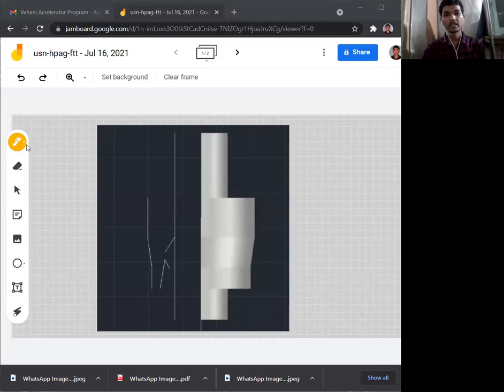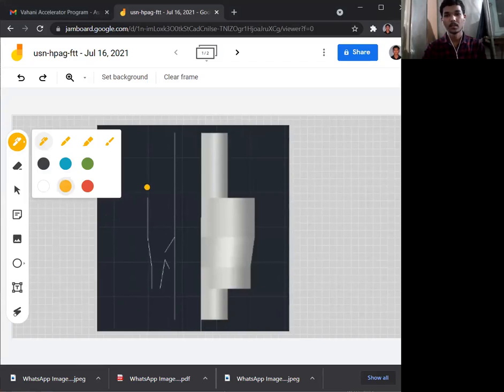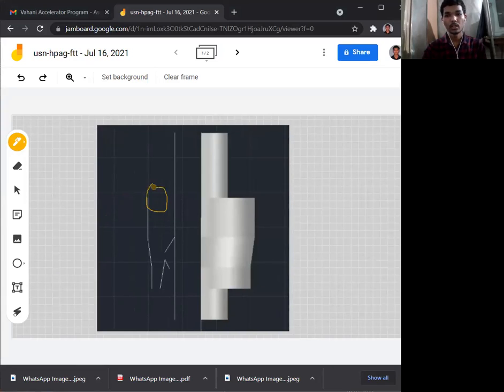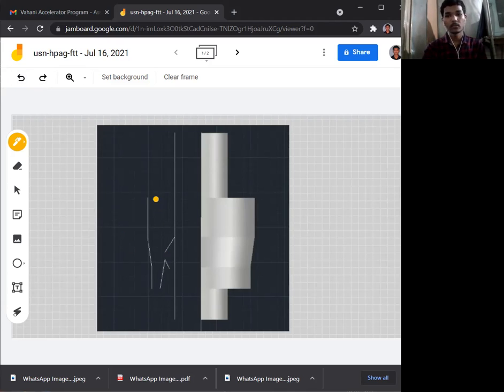Space Science Challenge by Spaceonova